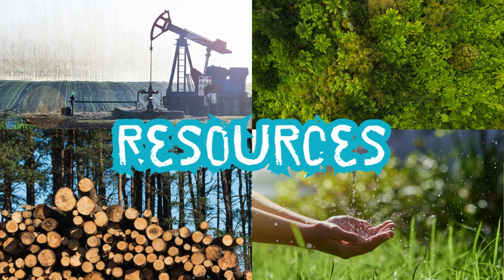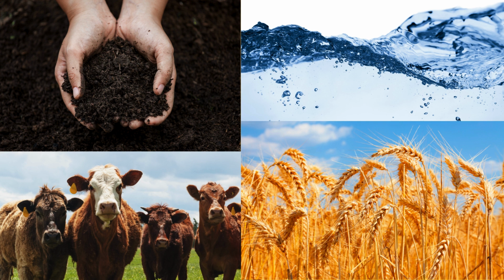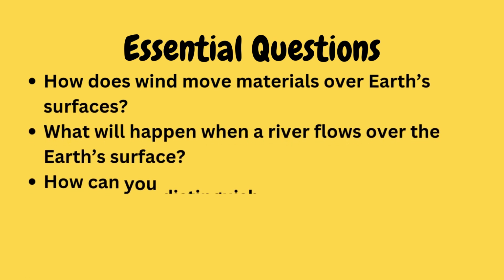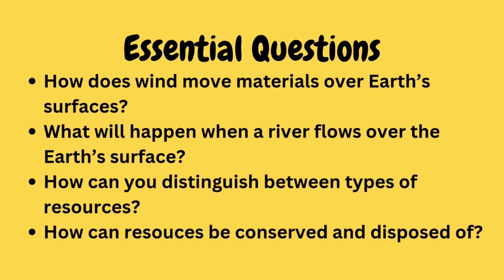2nd Grade Science Chapter 5 Just in Time Video